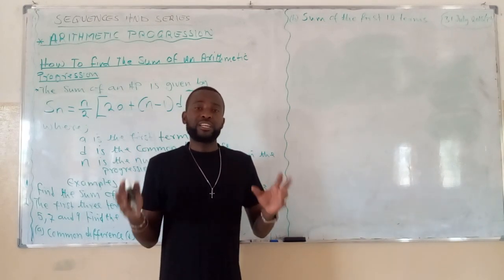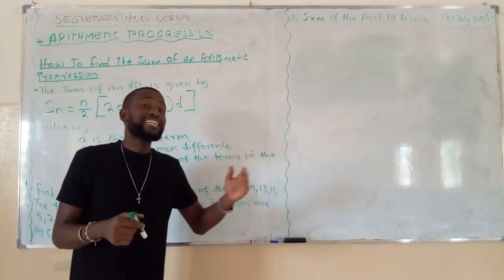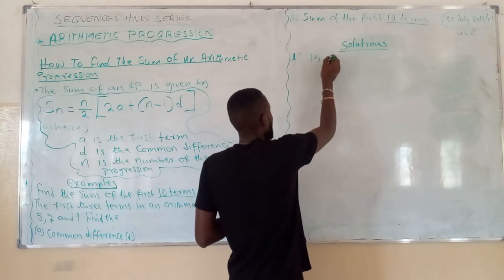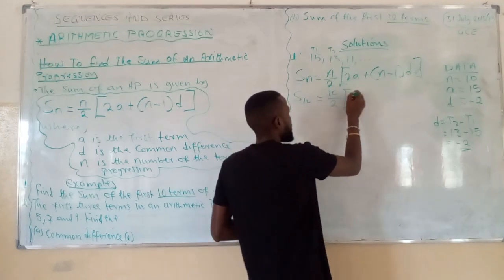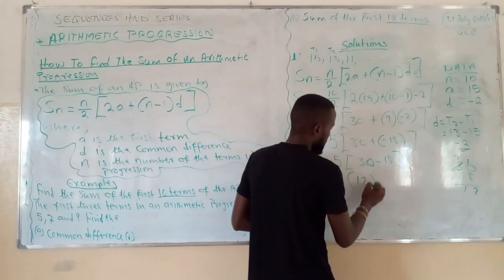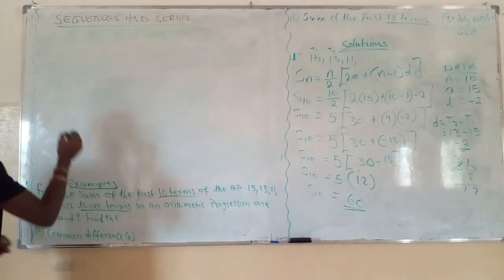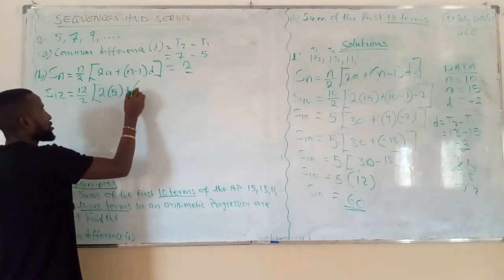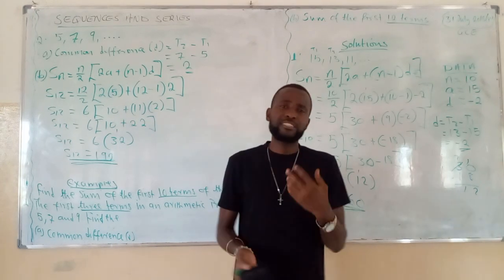How to find the SUM of an Arithmetic Progression g11 (GCE 2018 paper 1 question)